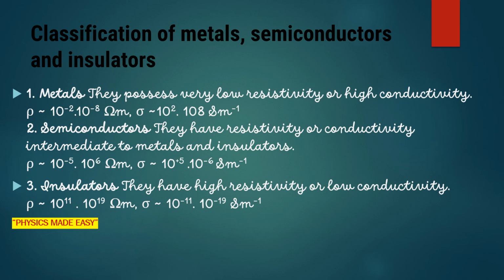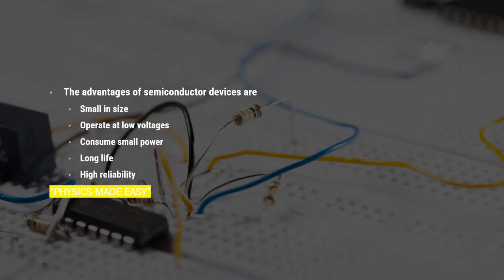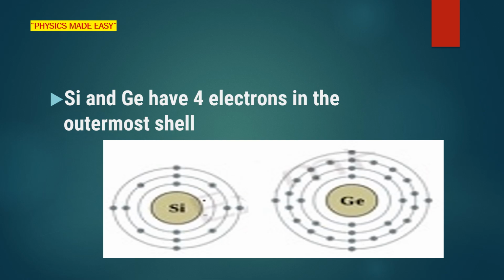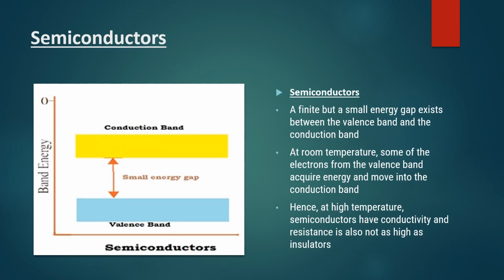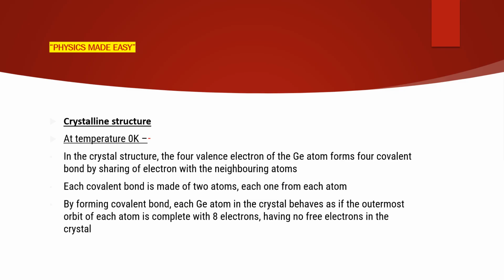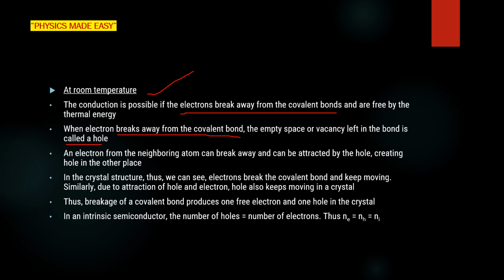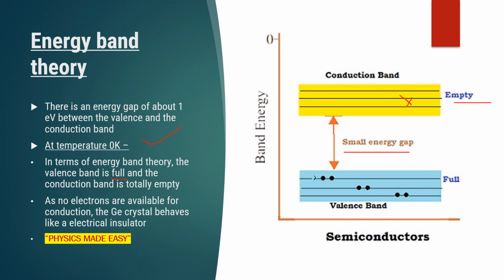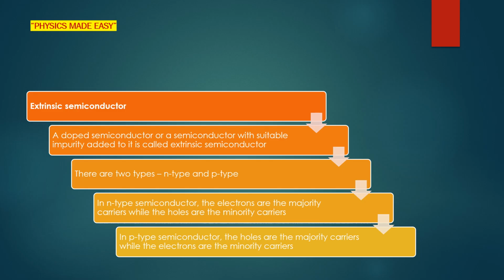Energy band theory; advantages of semiconductors; types of semiconductor intrinsic & extrinsic-1A1;